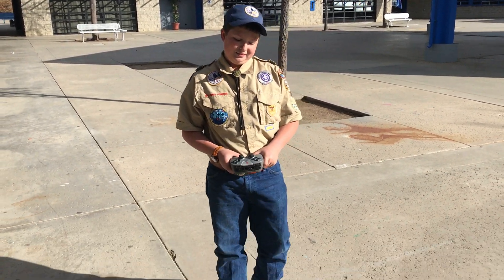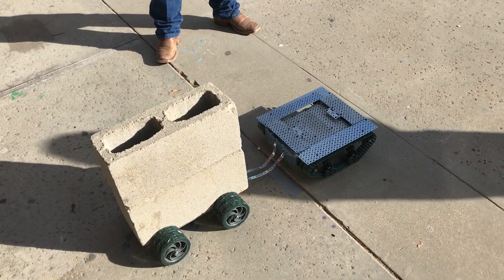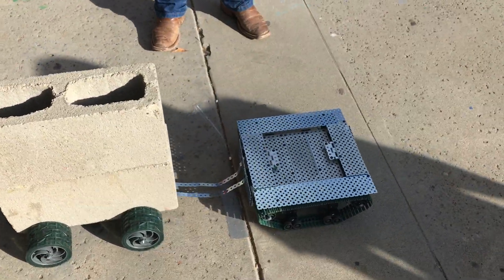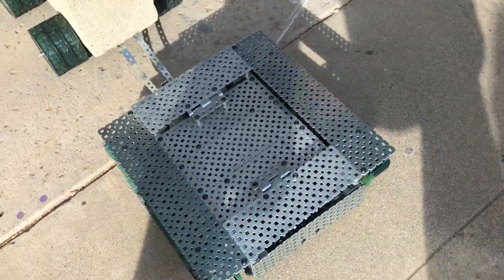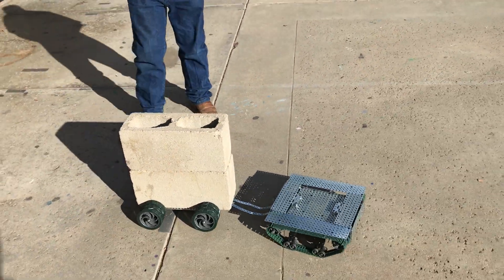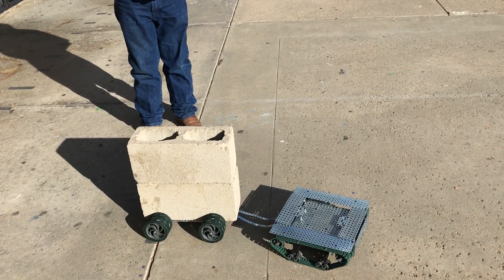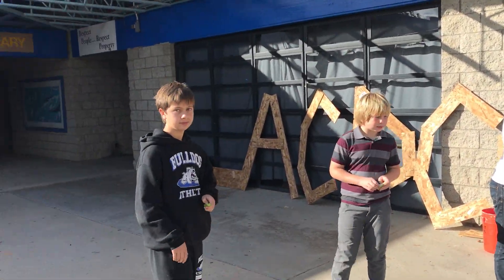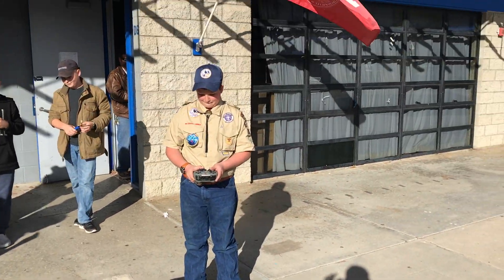100 pound Vex PLTW Tractor Pull "World Record"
Robert W. shattered records with his tractor pull design. He pulled 100 pounds in Robotics Club.